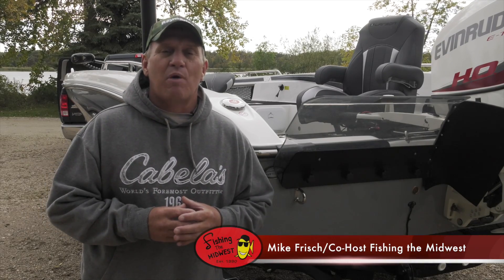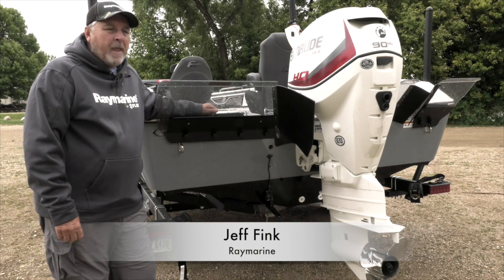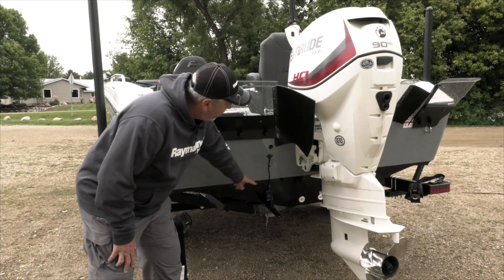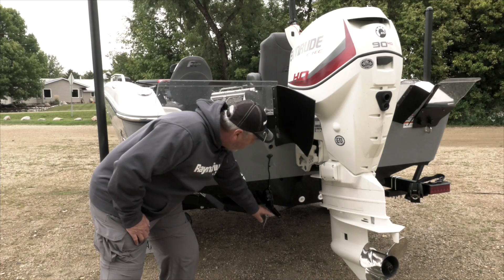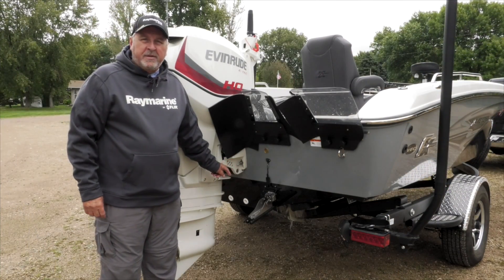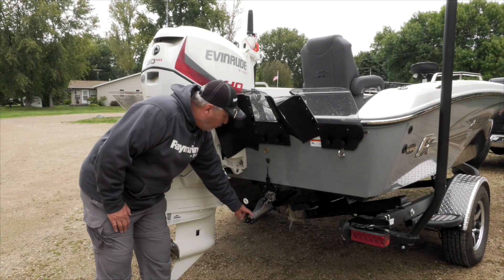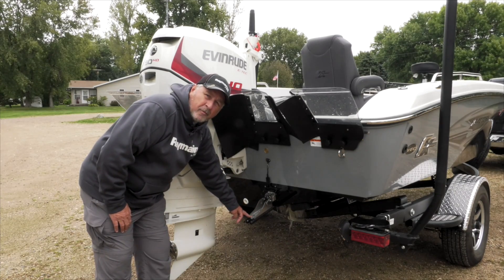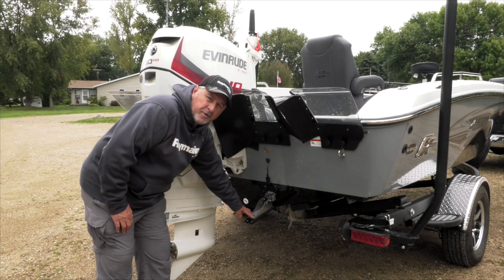Raymarine Tech tip: Transducer placement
Fishing the Midwest TV's Mike Frisch and Jeff Fink from Raymarine discuss transducer placement on your boat for optical performance!